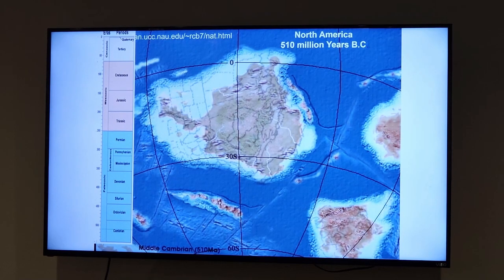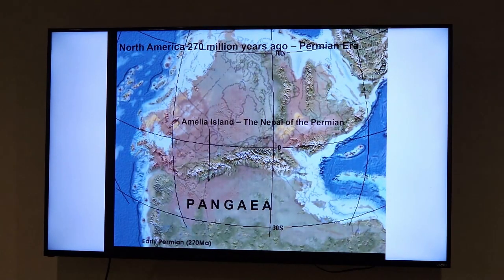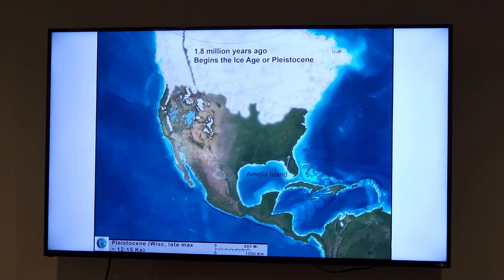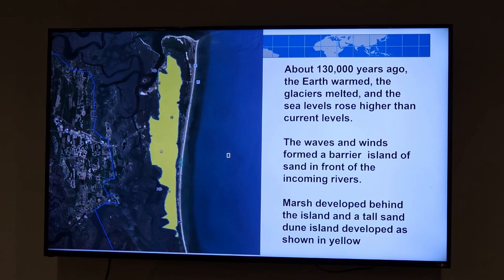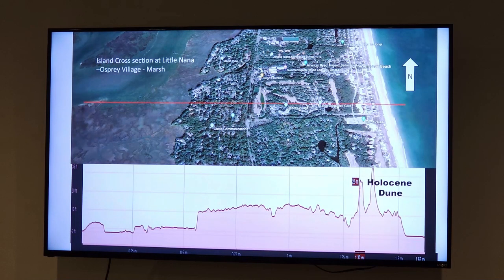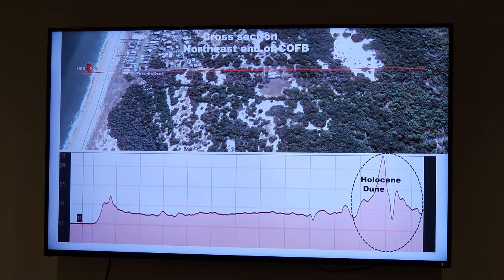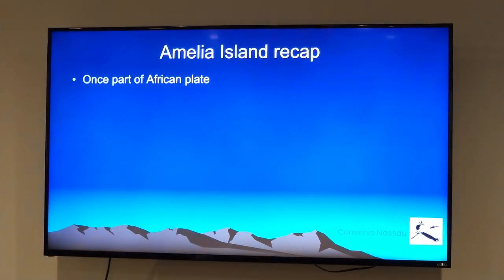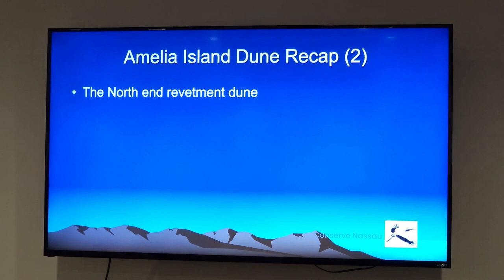Dunes: Not just a pile of sand: Part 1: Pangaea to present